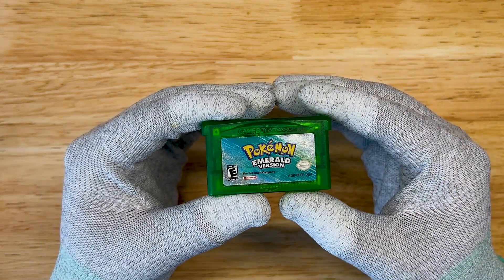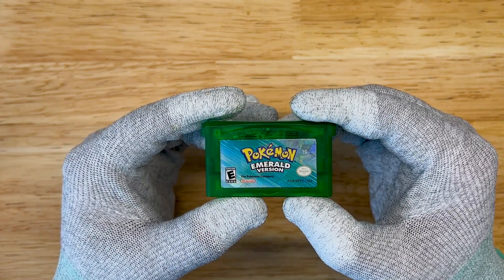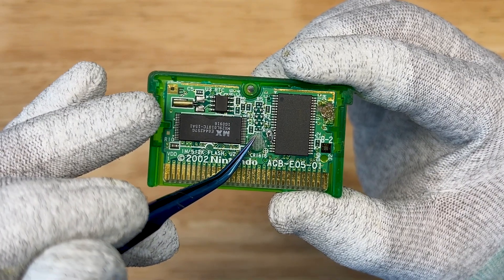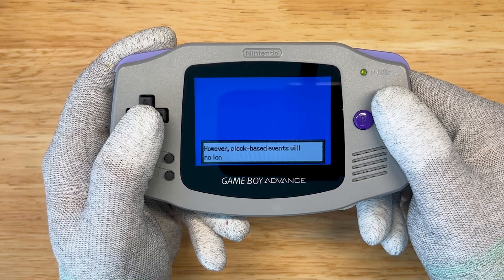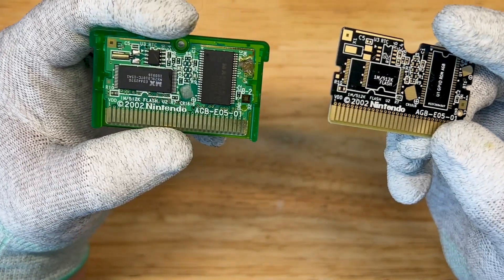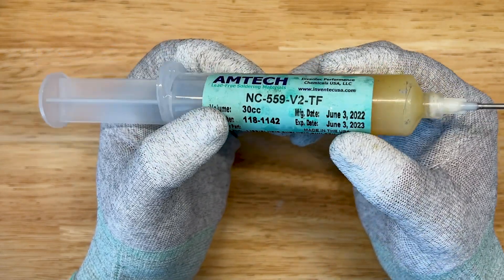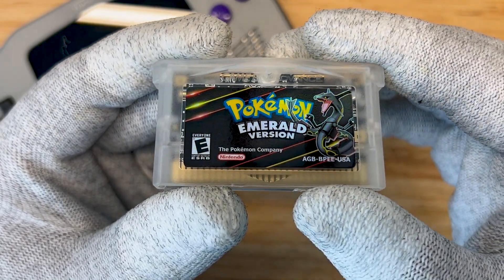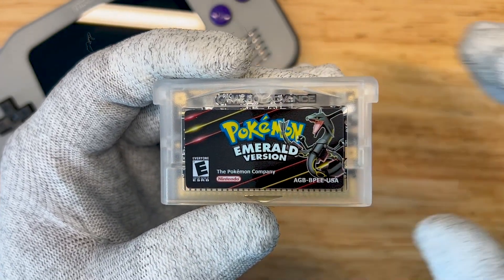Pokémon Emerald Circuit Repair - Creating Pokémon Emerald Shiny Version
I purchased this copy of Pokemon Emerald off of eBay and the seller stated that they attempted a battery replacement, and got solder on the chip.  Turns out that there was a lot more wrong with this board and I decided to get creative with the repair.

I offer an affordable mail in game battery replacement service.  $20 for the first game, $10 per game after that.  The cost includes the return shipping.  I will backup and restore your save (if available) and polish the edge connector.  I will also seal any exposed traces caused by the game rubbing against the cartridge shell.

Thank you Matthew Mods on Etsy for making this custom label.  This label was not provided by Matthew Mods for any compensation, I paid for this using his listing.

The custom AGB-E05-01 PCB used in this video was created by HDR.  These boards were shared freely under a non-commercial license.  Please refer to HDR's GitHub for more details